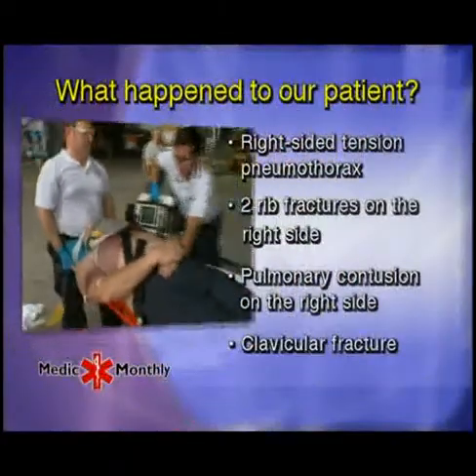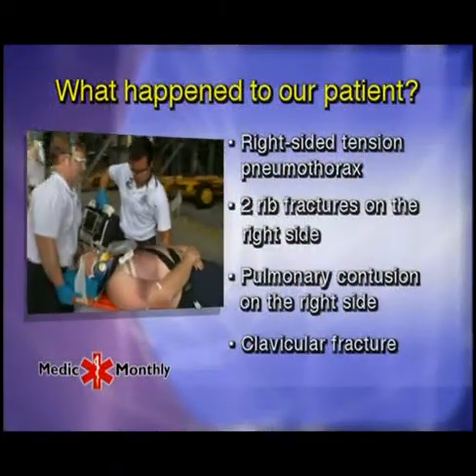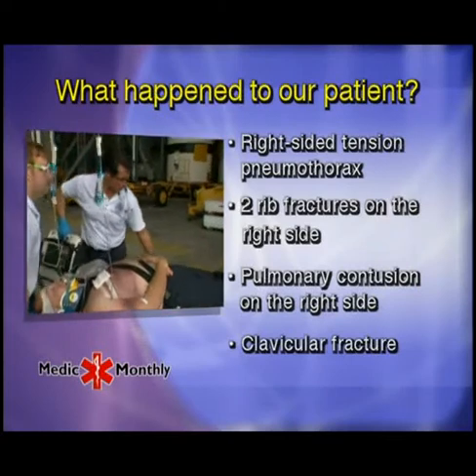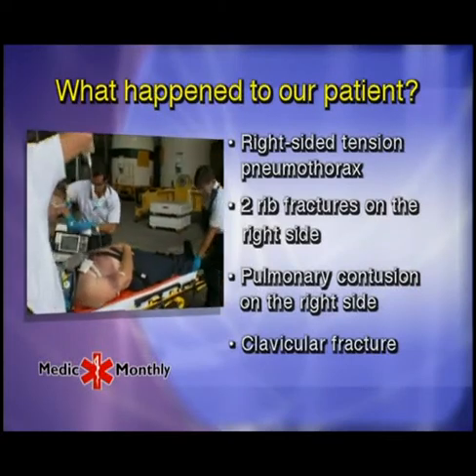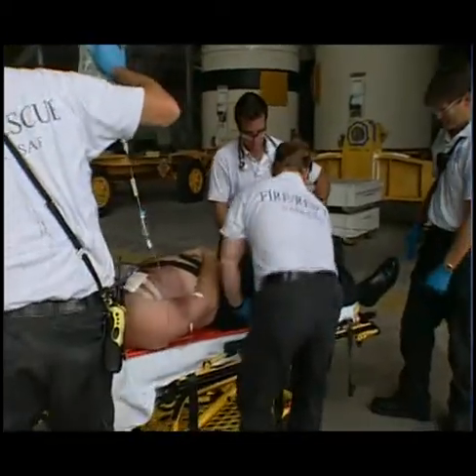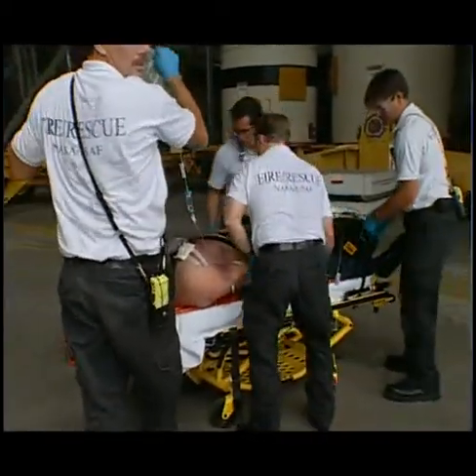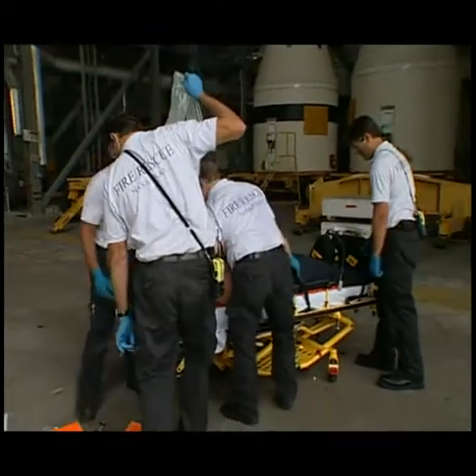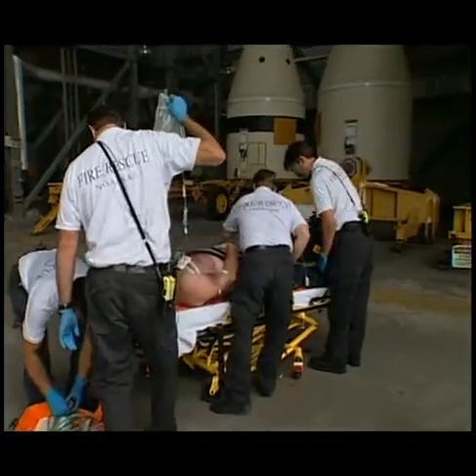Clip 3A MPG